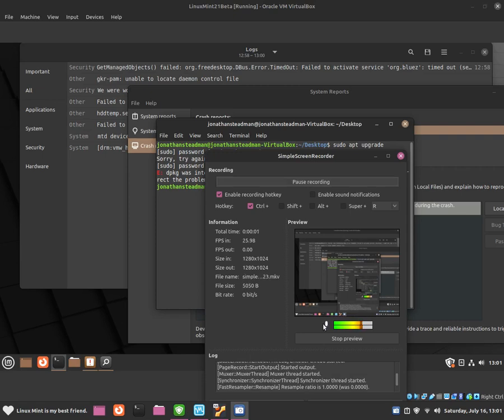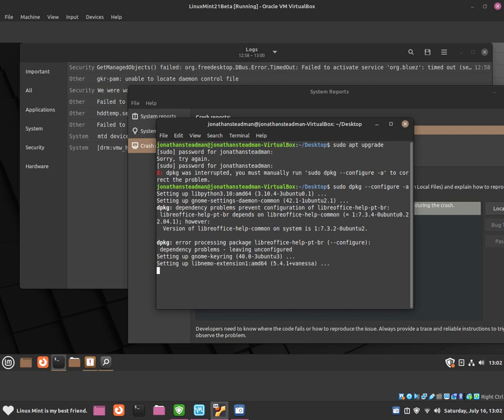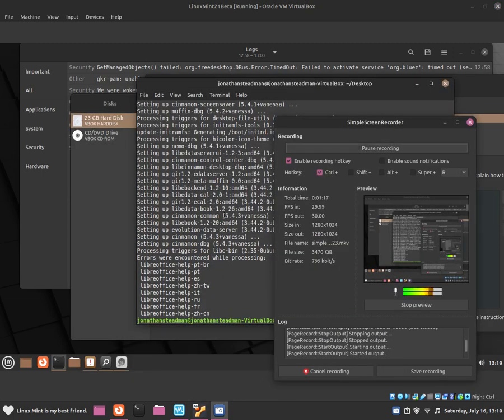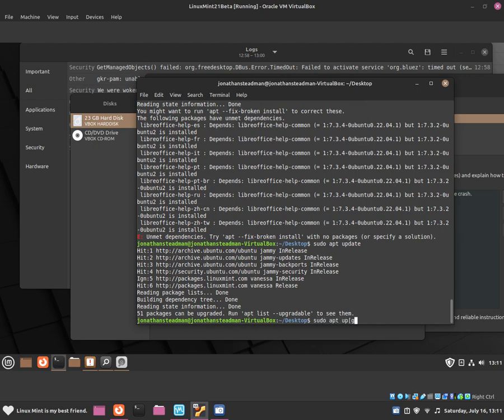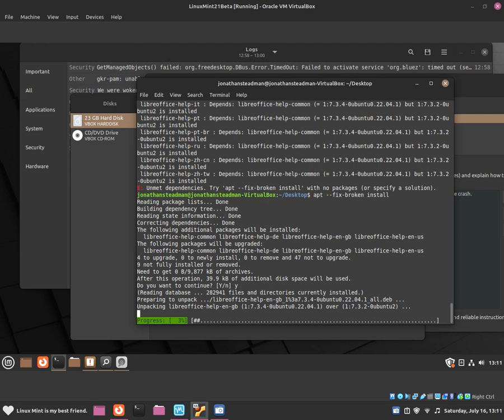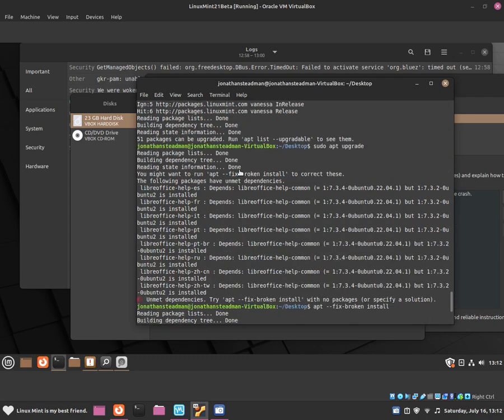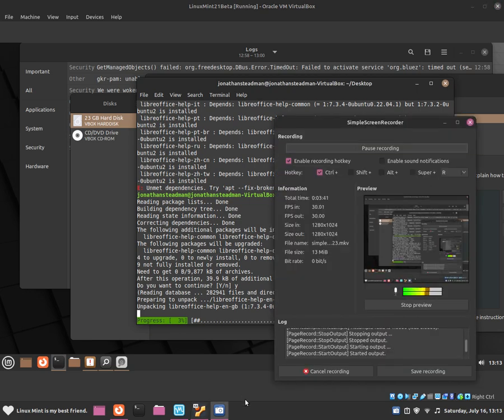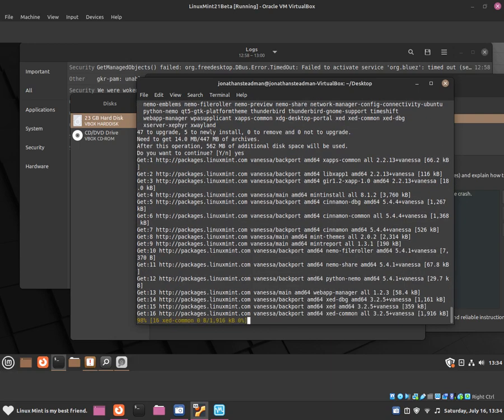How to fix "dpkg was interrupted... run 'sudo dpkg --configure" on Linux Mint?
I got this error because I exited from the VM while updating. Not a good idea. But anyway fixed it.